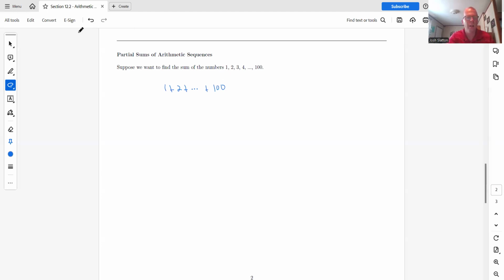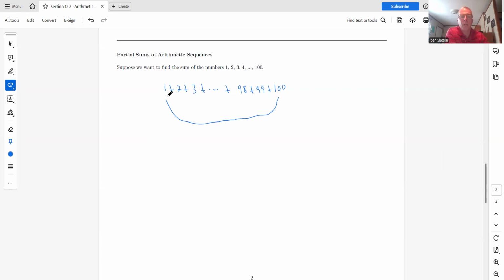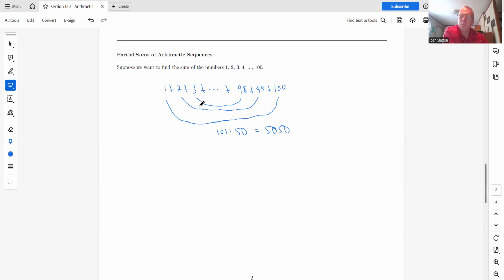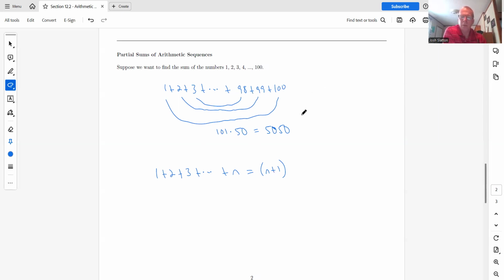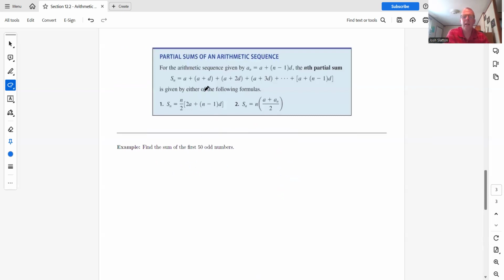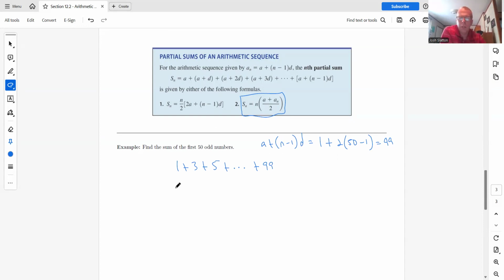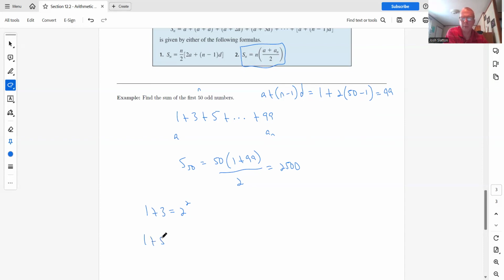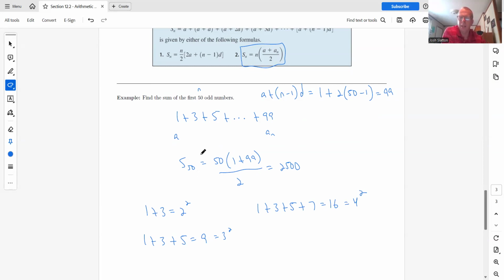Section 12.2 (Part 2) - Partial Sums